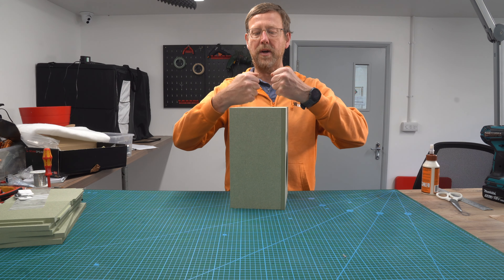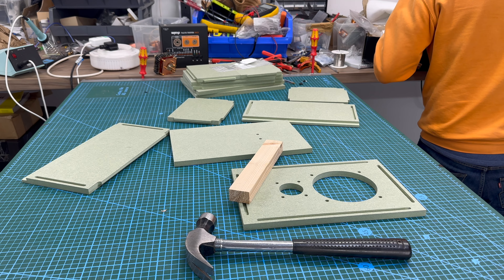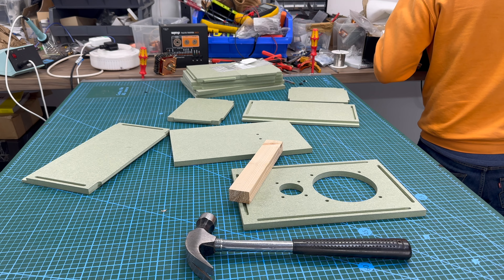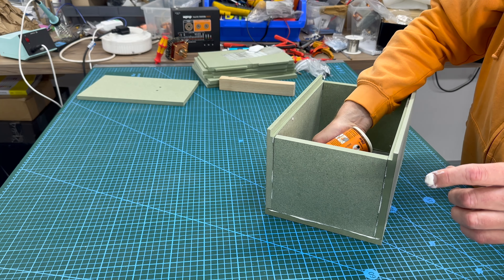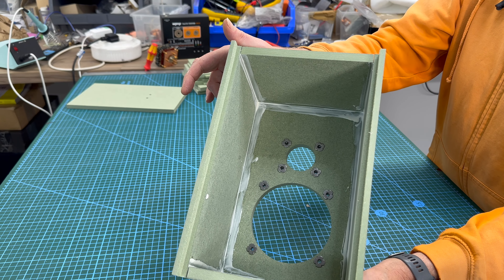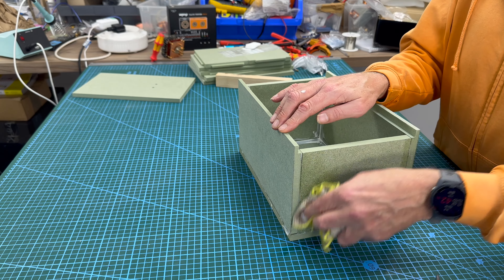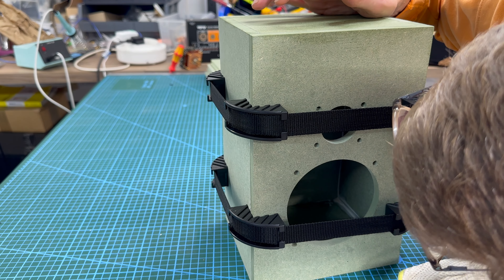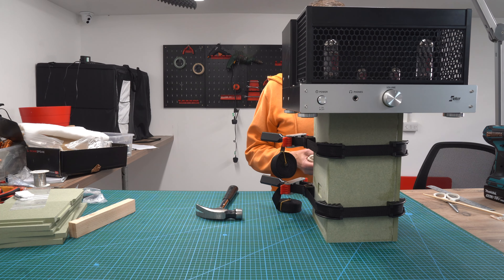Glasshouse Speaker Kit No. 1 - Assembling the Cabinets (5/7)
To read more about the kit and find the related build booklet,

We are happy to announce our first speaker kit under the Glasshouse brand. After a lengthy development process, Speaker Kit No.1 is an excellent value project for those wanting to build their own high-quality bookshelf speakers.